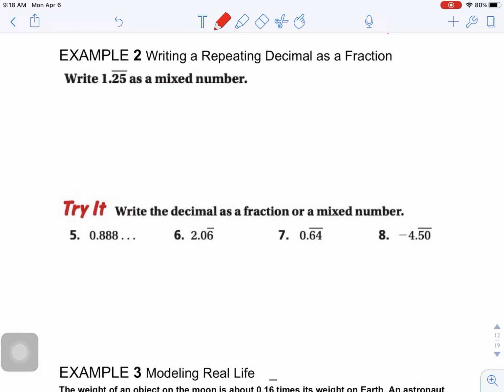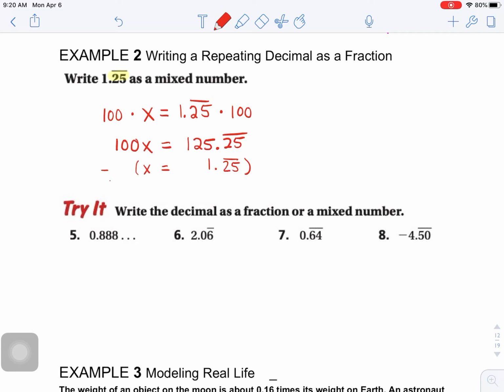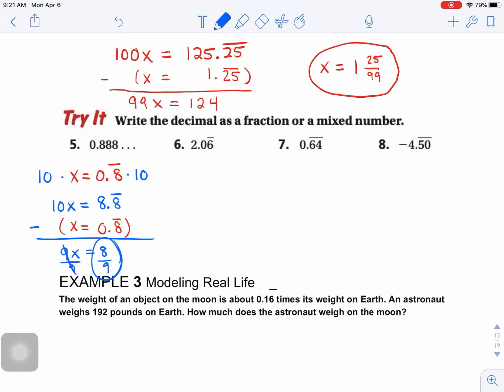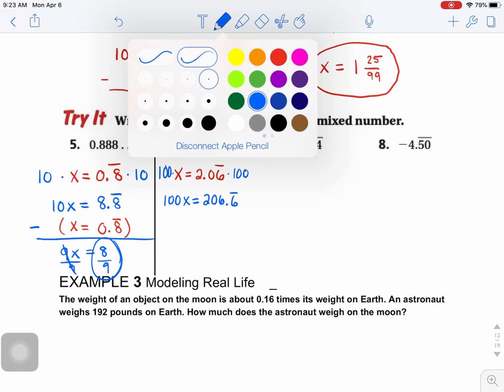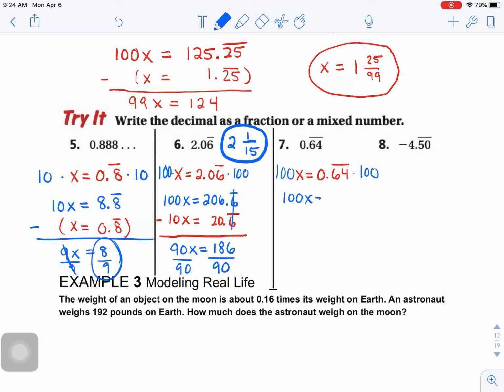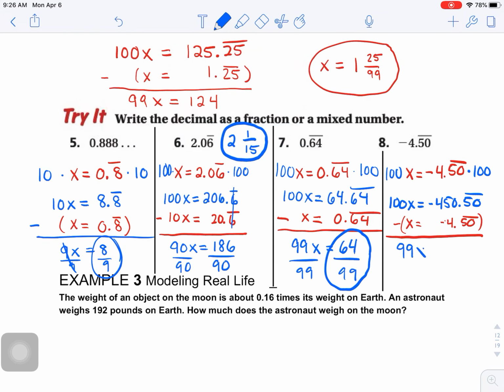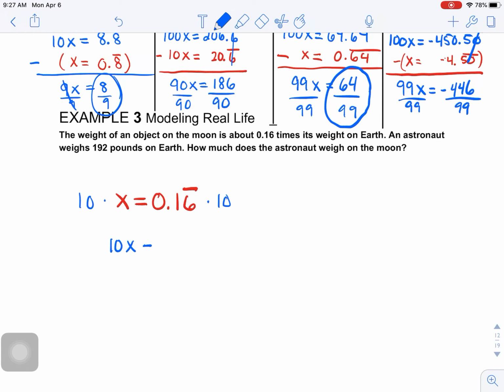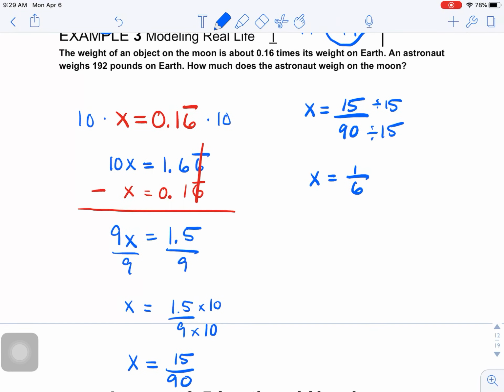9.4 Notes Part 2- Above Level